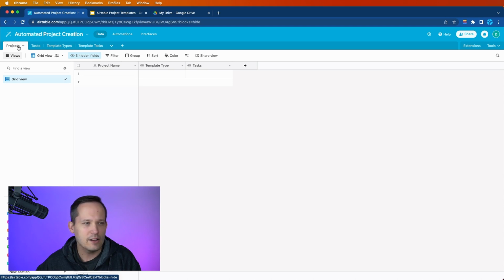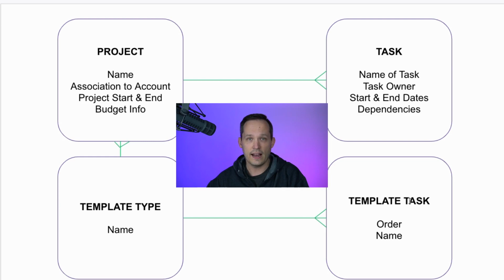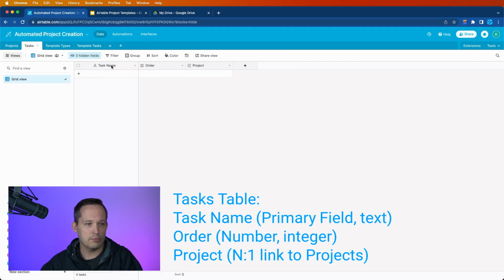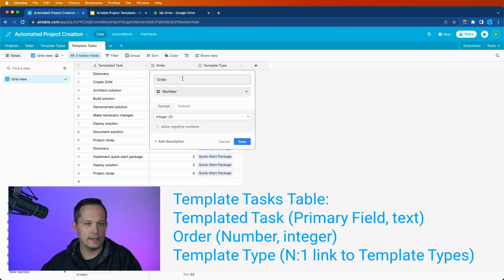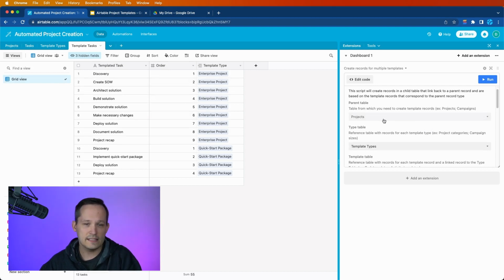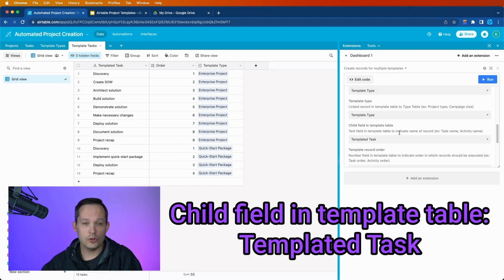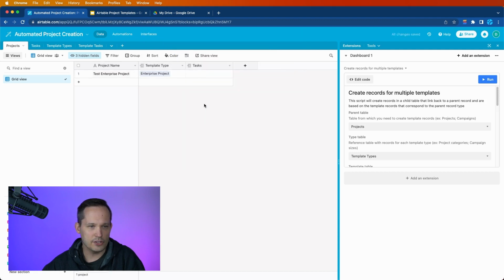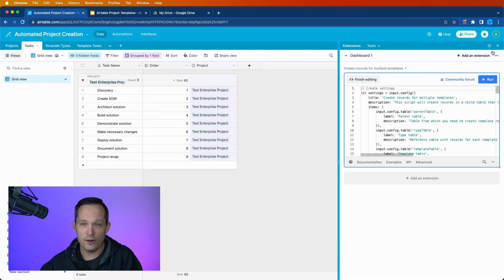Airtable Project Management Automation with Templates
Did you know that you can automate project management in Airtable with an extension that allows you to template tasks? It can be a little cumbersome to set up, but we'll walk you through each step along the way!

Check out our next video where you can add your own fields to the templating extension